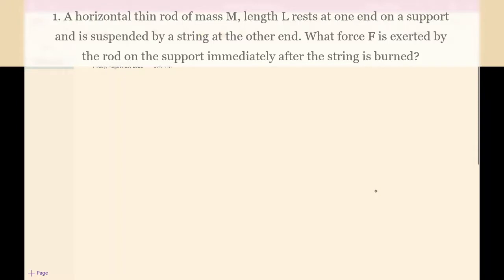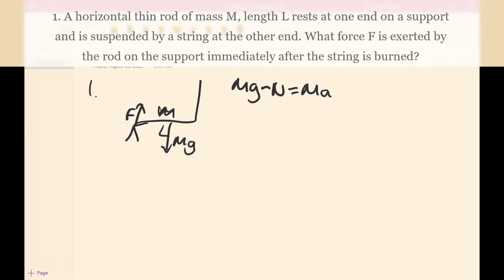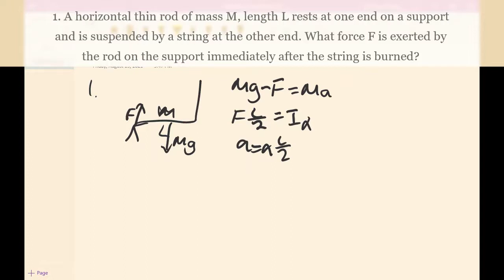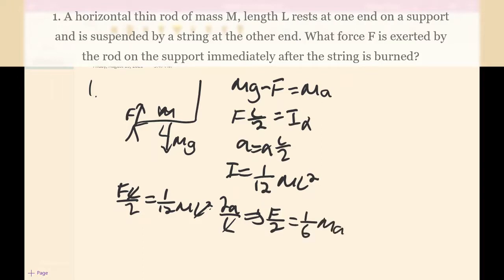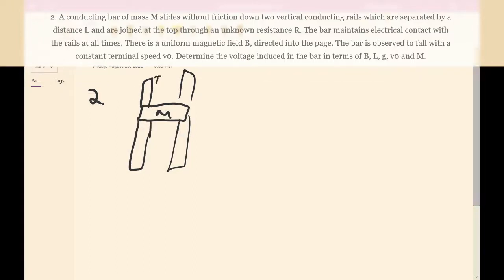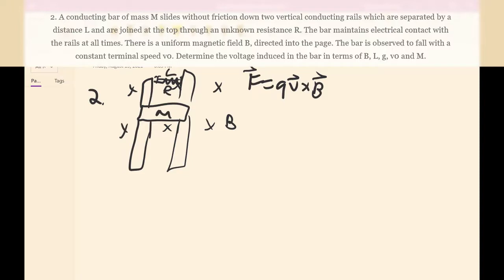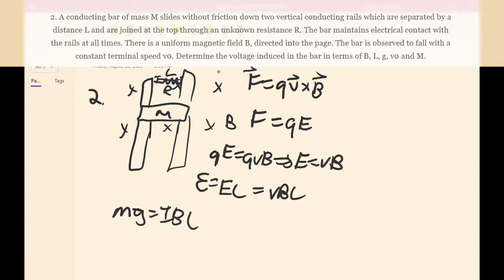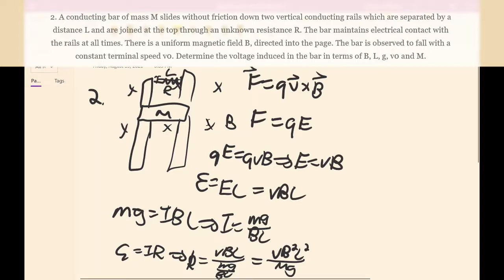YEA BIG Clubhouse Lecture on Weekly Physics Challenge by Zachary C. Week 3, Fall 2021